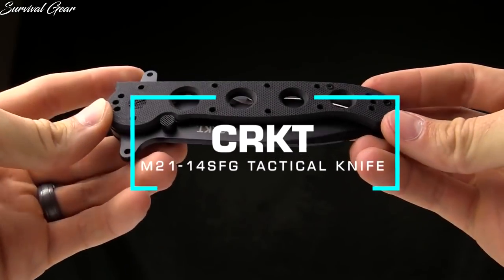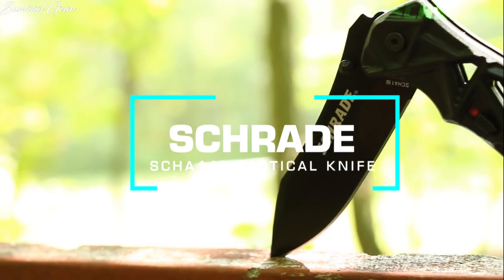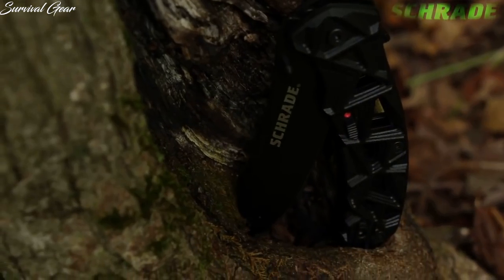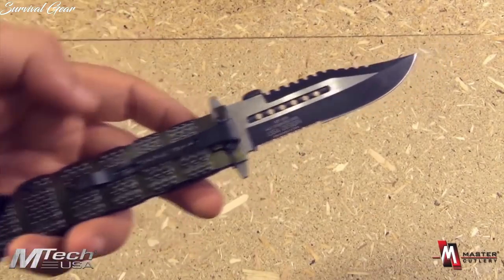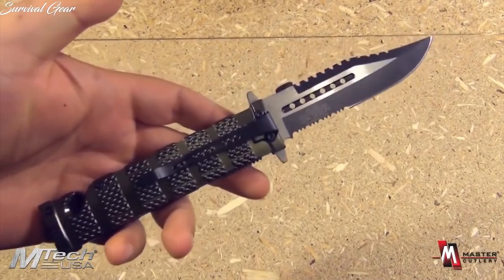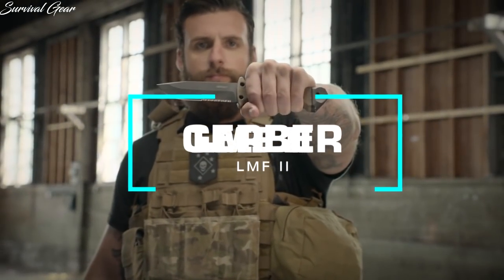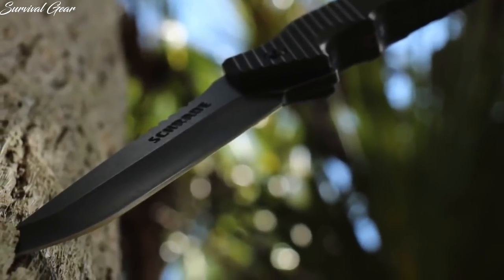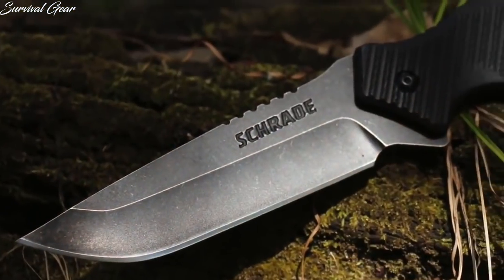Top 10 Best Tactical & Survival Knives 2019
Are you looking for the best Tactical & Survival Knives of 2019? These are some of the coolest Tactical & Survival Knives we found so far:

✅1. CRKT M 21 TActical Knife
✅2. Schrade SCHA11B Folding Knife
✅3. Gerber Propel Downrange
✅4. MTECH MT-616GN Tactical Knife
✅5. SOG Seal Strike
✅6. Gerber LMF II Infantry Knife
✅7. Schrade SCHF27